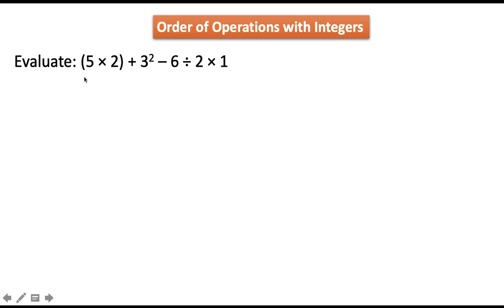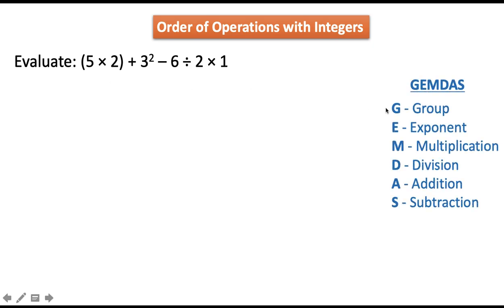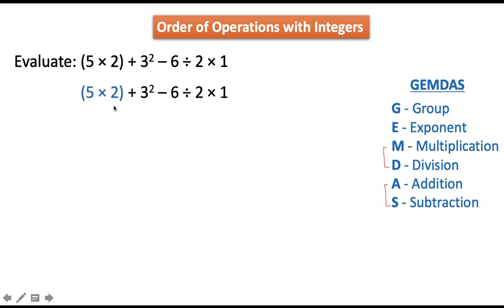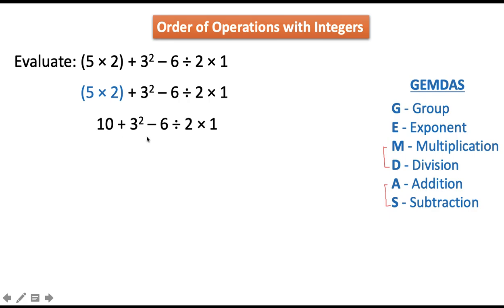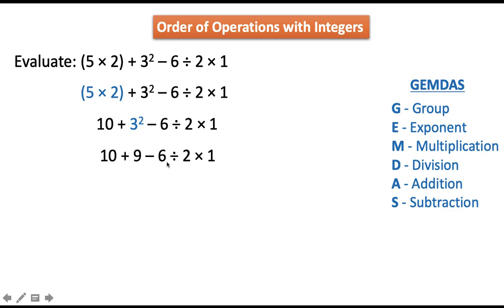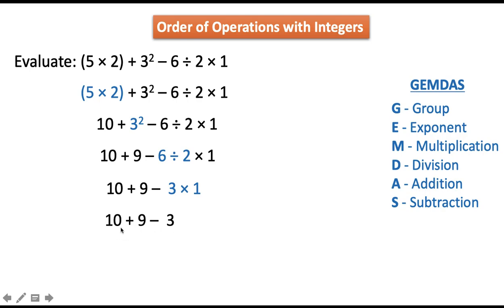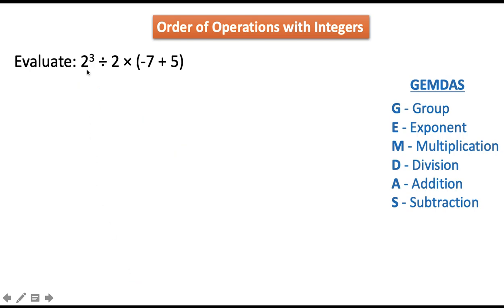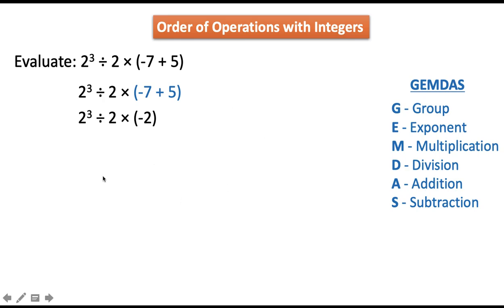Order of Operations with Integers